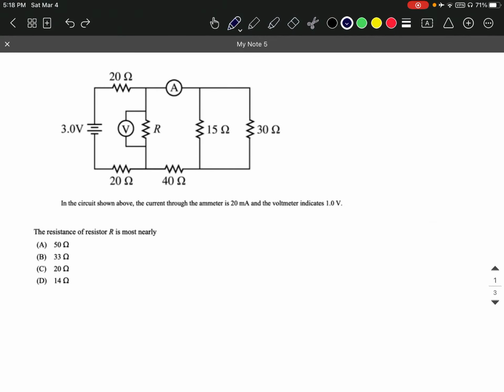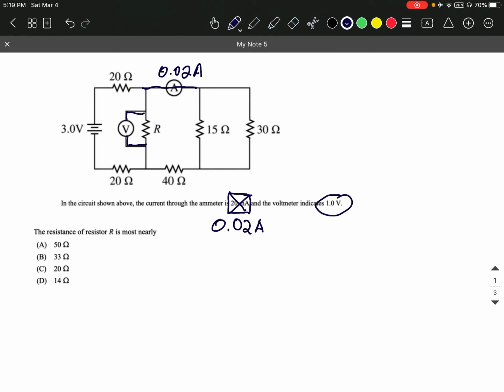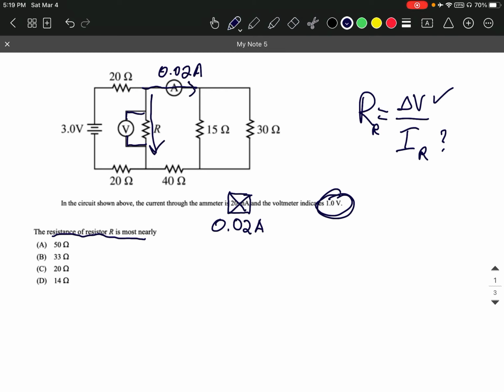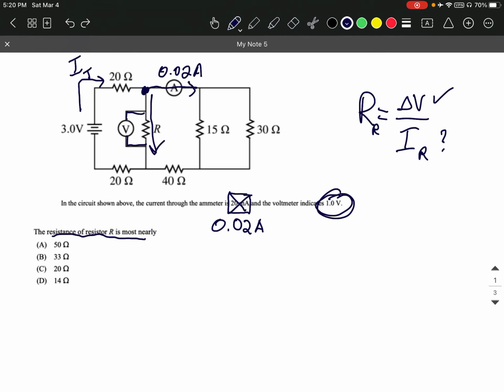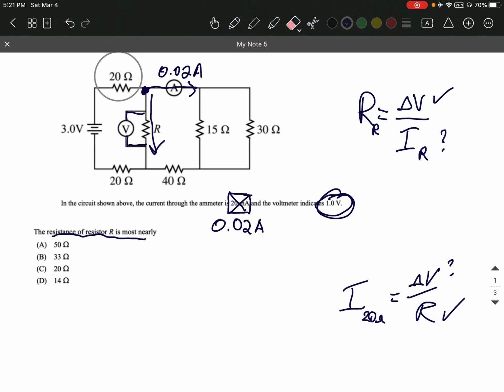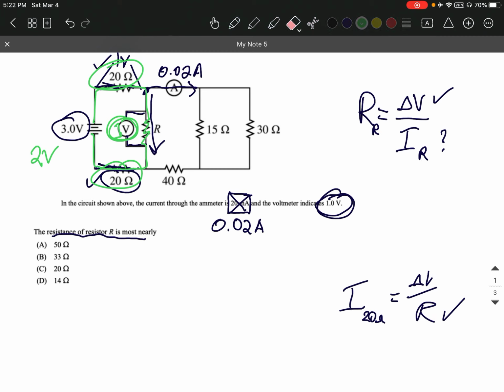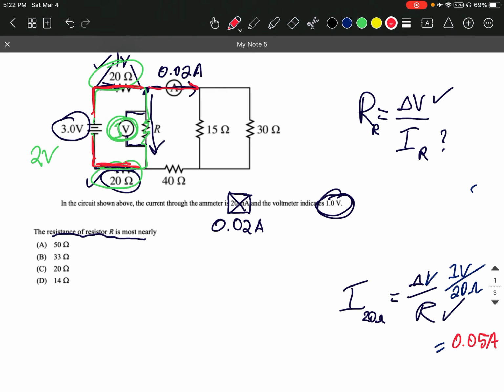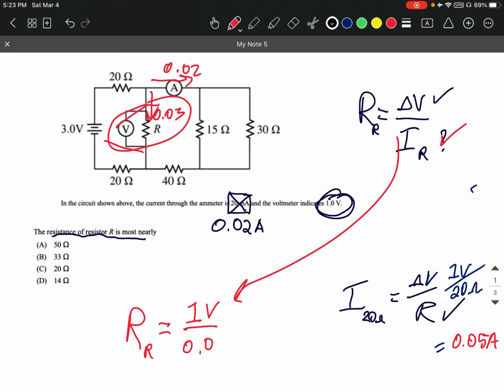Electric Circuits Exam Problem (AP and IB Physics)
Circuit arrangement problem solved.